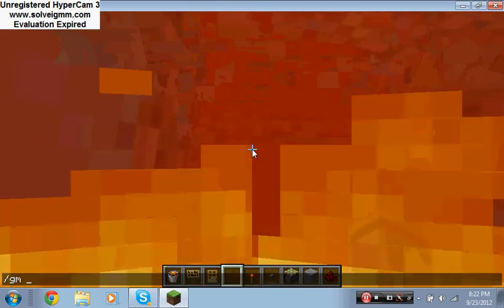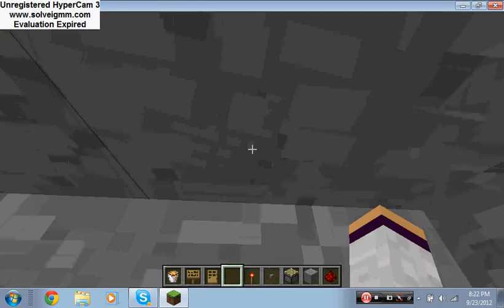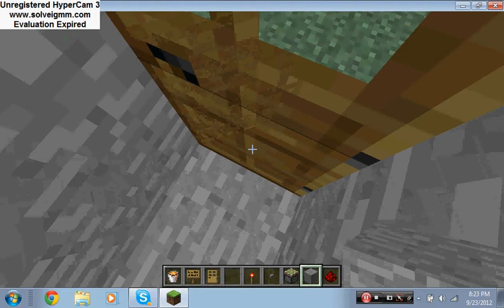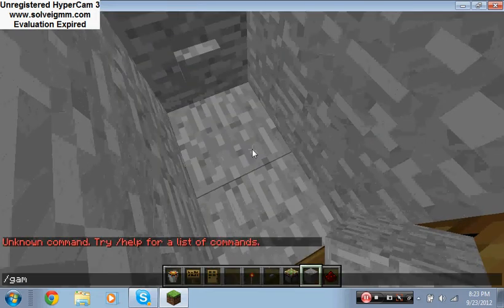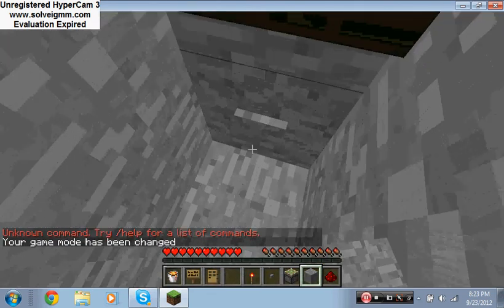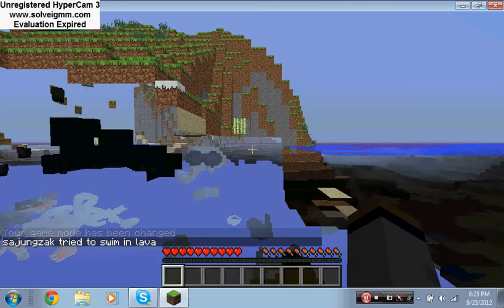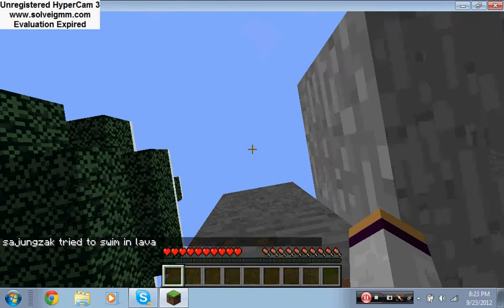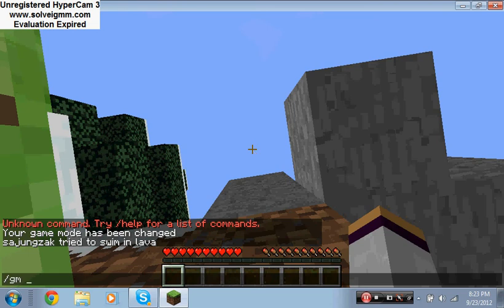How to make a Suicide Chamber in Minecraft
If your minecraft life isnt worth living build this.